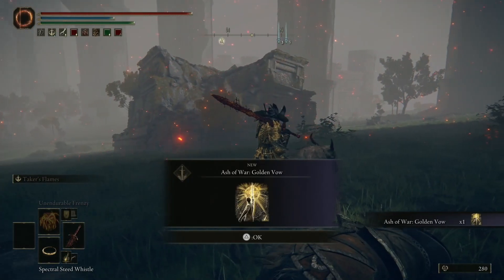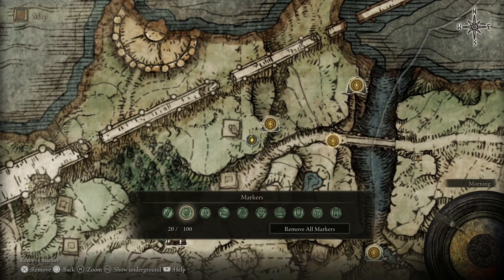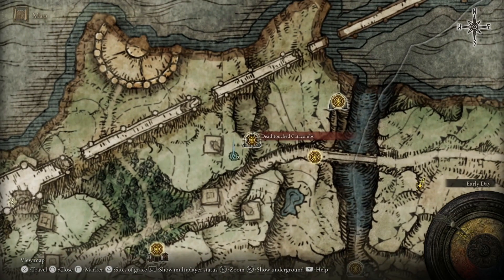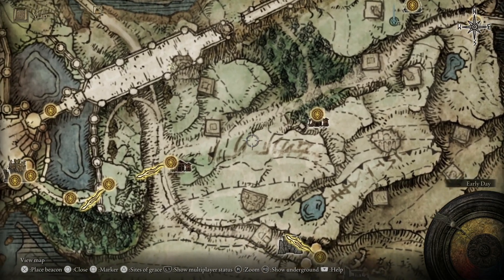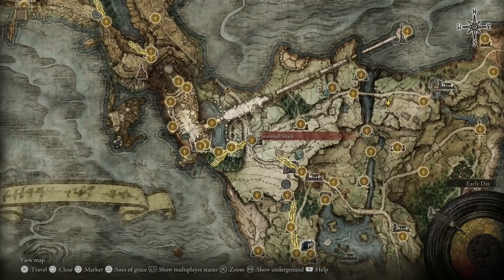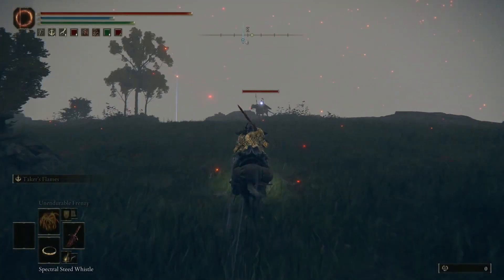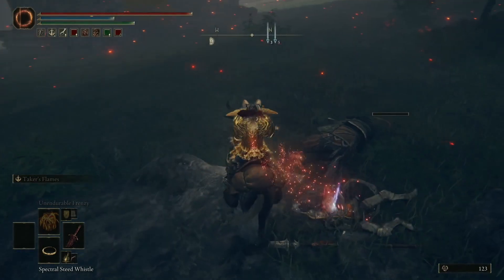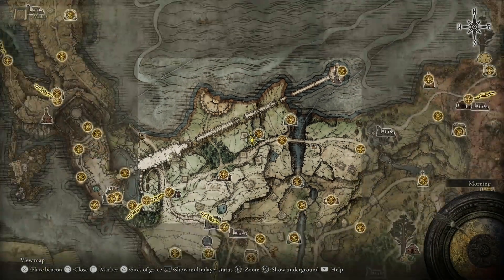How to get GOLDEN VOW ASH OF WAR - Elden Ring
Location guide where you can find the Golden Vow ash of war in Elden Ring. A missable item drops from what looks like a regular enemy on a horse.

Ash of War Golden Vow grants self and nearby allies increased attack power and defense. It's one of the best Ash of War when playing co-op and can be used on all melee armaments. I used it as an incantation, but now I can use it on a weapon. And if you don't use Faith build, you can enjoy this ability.